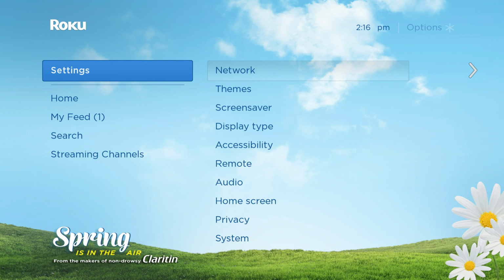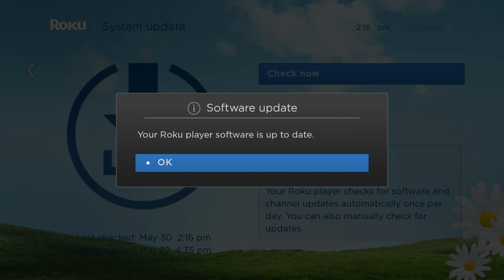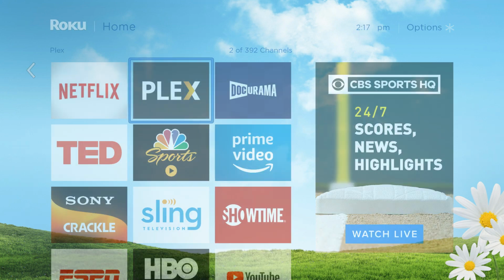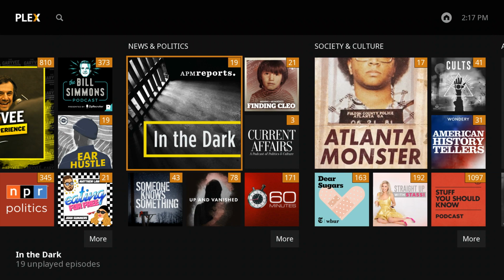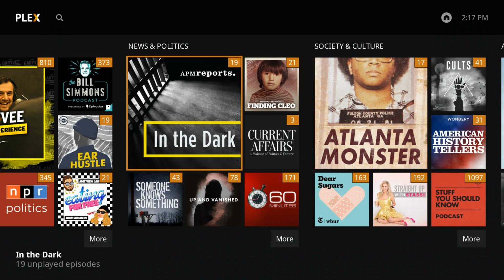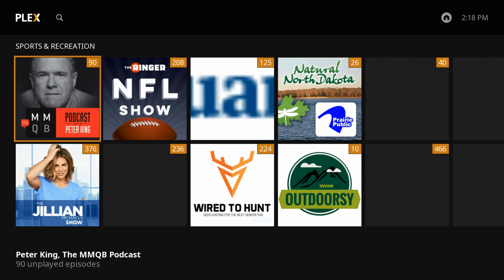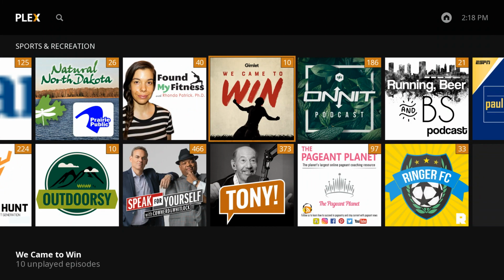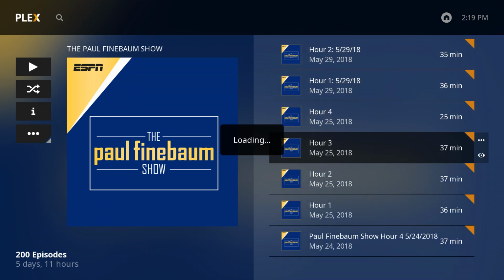Plex Podcasts Overview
Plex has a great new Podcast option built into its mobile and TV Connected apps. At the moment it is only available on IOS, Android and Roku but iy will spread to other platform when it is out of Beta.

The Plex Podcasts feature is free to all users. No Plex Pass required.